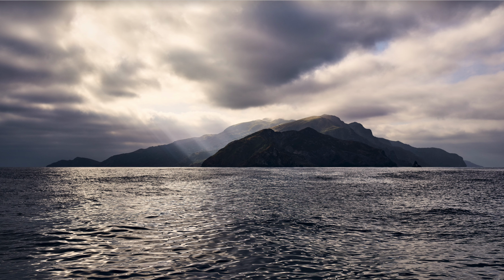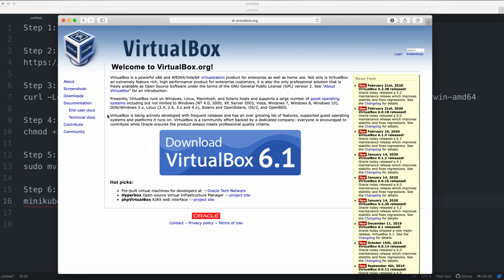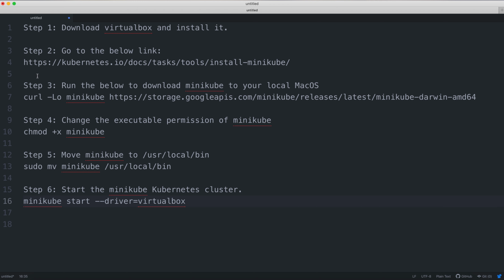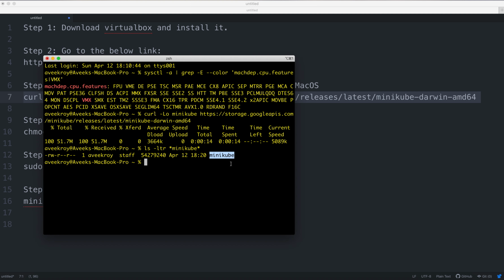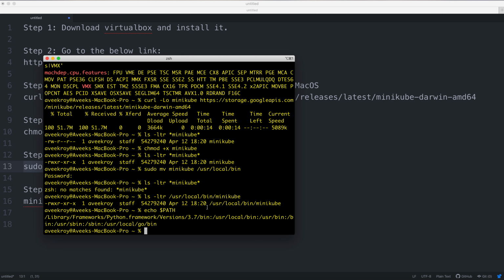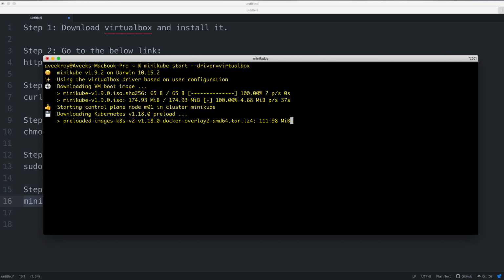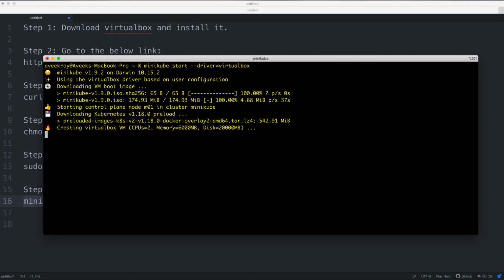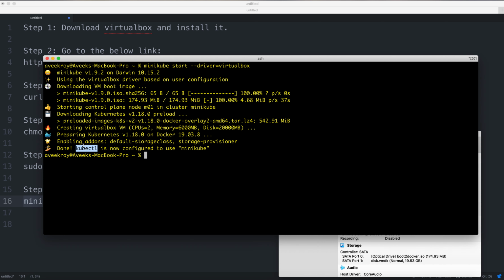Installing minikube(Kubernetes) in MacOS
This video helps you to install a single-node Kubernetes cluster in MacOS.